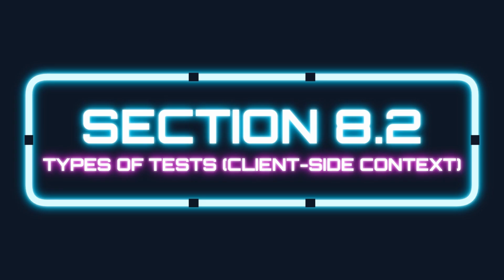JavaScript | 8.2: Types of Tests (Client-Side Context)